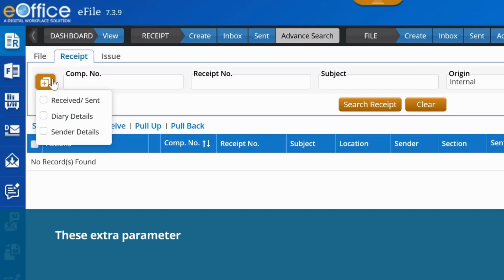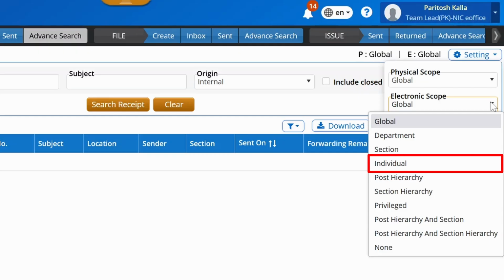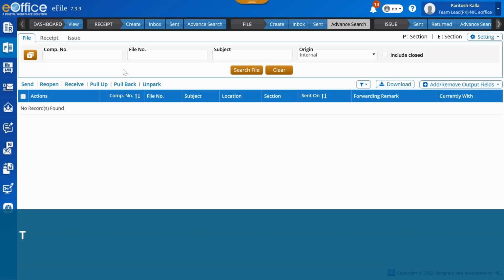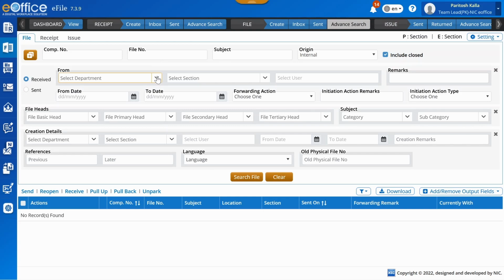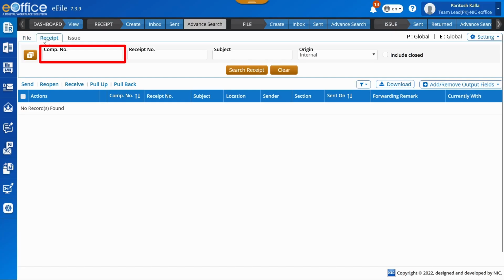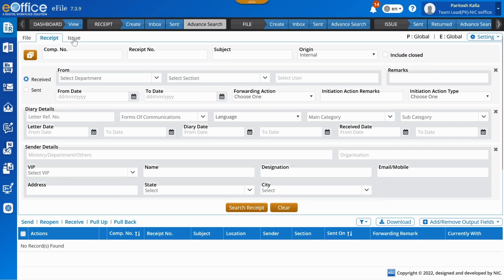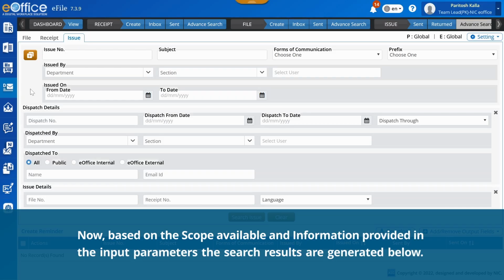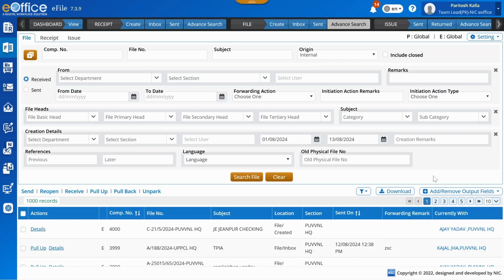Advance Search in eFile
Advanced Search provides a broader search across the three main sections—Receipts, Files, and Issues—allowing you to generate results based on a wide range of input parameters.